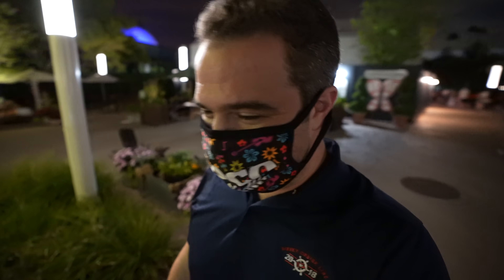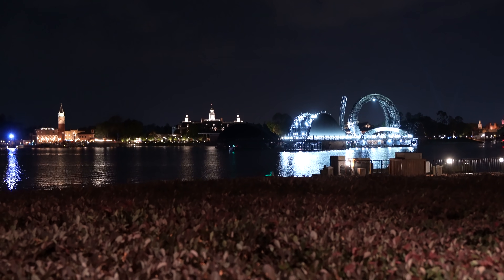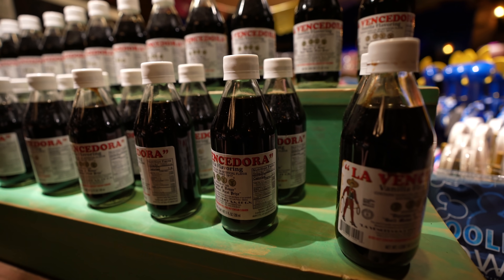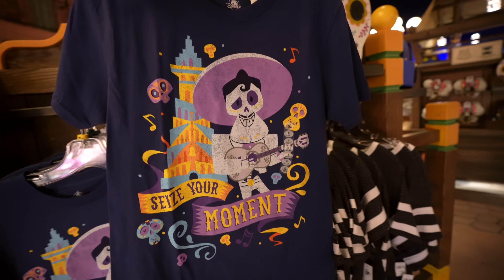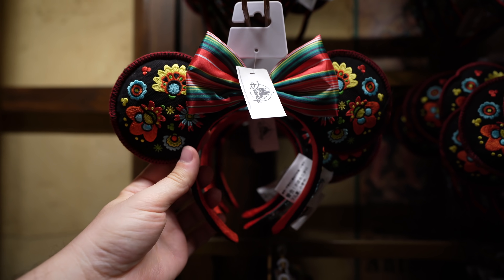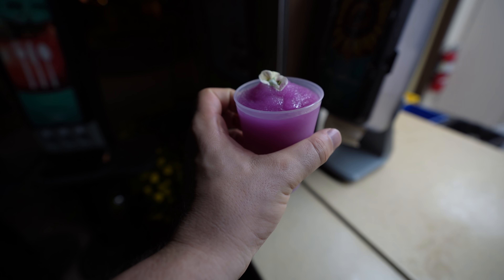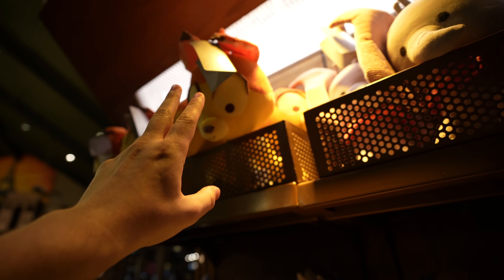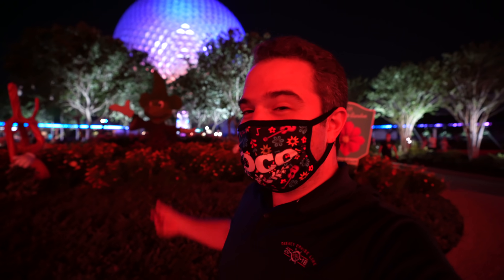Happy Cinco De Mayo from Epcot!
Thanks to:
Eric D Ahlstrom
Joel Hooper
claire stein
Jackie Greeley
Chris Sutyla
Octopus' garden
Greg B
Shelley Brown
Kristi Brown
Albert
Jason Green
Christina Wolf
Kate Scarabelli
Shane Hoye
Amber Higdon
brunette dookhie
Michael Schilling
ryan orest
Kris Stanzione
Robert Peter
Stephen Corbett
Kent Norton
Jeremy Rodriguez
Amy Wong
Thomas Brady
Simcha BenYsrael
Sean Frawley
KIMBERLY LEIFESTE
Michael Timtishin
Mary and Joel Thomas
Laurie O'Brien
Gabriela Vazquez
Shawn & Juliana Barker
JulieB
Nicolle Van Dyke
Timberly Enete
Tannon Miller
Dienyffer Moraes
Dan Sikich
Angela S
Bob Toth
Dawn Hinds
Rebekah Bell
Mandy Forsythe
Amber MacNeil
Deborah
Joshua Jeffers
Nancy Swider
Russell Boyce
Mark Giarrosso
Phillip Beaulieu
Susan Green
Scott Nichols
Rob Faith
Kelly Wertz
James Hwang
Steve W
Steph and Anthony
Donna Spensieri
Brandi Constantine
Dave Anderson
Alex Nuzzolo
Eric Waguespack
Sara Sullivan
Cori Cross
Doris giles
Ben Mearns
Jennifer Kopf
Anita Goode
Jeffrey clayton
Anita Hilton Cohen
Sharon Emerson
Jim Carson
Caity Giles
Devin Uyeda
Kerry and Brian
Chris Lencioni
Jonathan and Judy Cole
Brenda Whitehouse
Jake Ludwick
Paul Duarte
Micheal and Tamara C.
Jeff Cox
Patrick Laneuville
Kat MacLeod
Laura Damon
The Cruickshank Family
Melissa Hughes
Theresa NJ
Rachel Son
Nicole Reardon
Uncle and Belle
Gary Woodruff
Jessie Gardner
Kornkoffee
Brunette Dookhie
The Dunmeyer Family
Erica N
Jeff Jones
Teresa Thornborough
Brandon Sparks
Kim Grider
John Blue
Billy Ragan
Joshua Steiner
Ryan Slocum
Amanda & Christian Hall
Cade

Michael Kay
Kissimmee Florida
34747